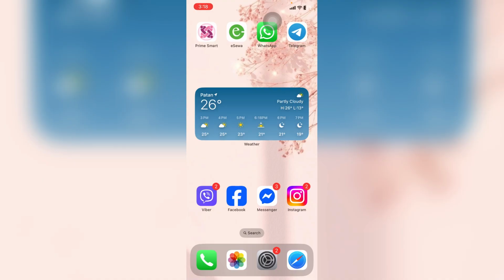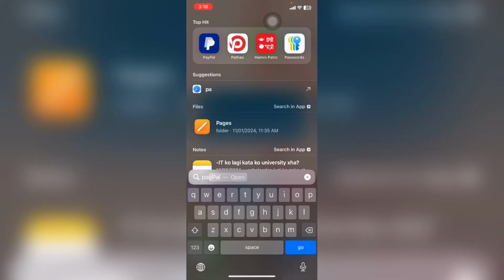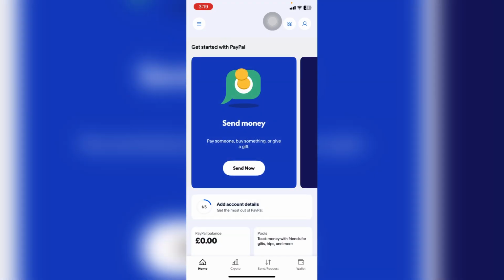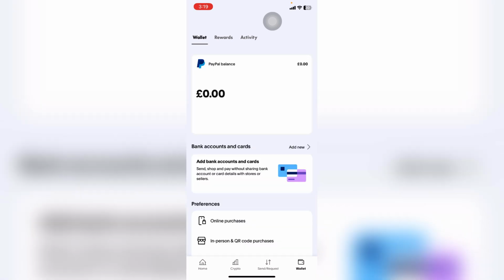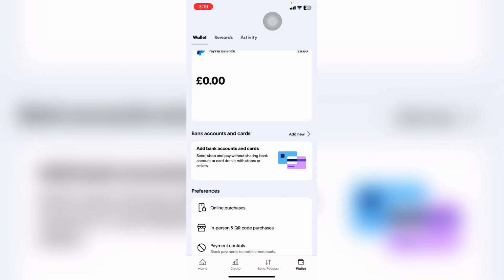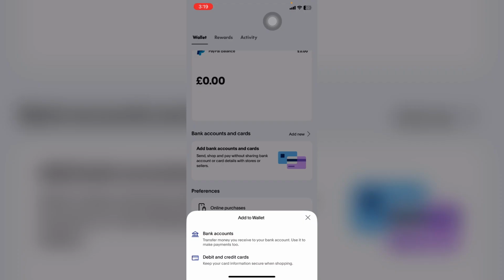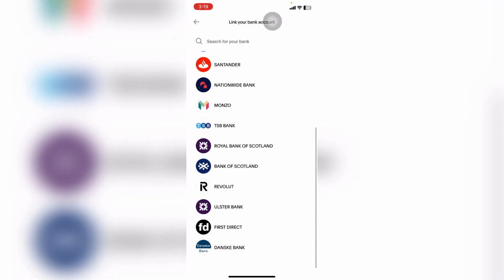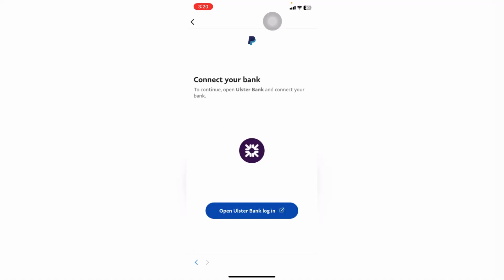How to Change Linked Bank Account on PayPal 2025?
Need to update or change your linked bank account on PayPal? In this quick tutorial, we’ll guide you through the step-by-step process to remove an old bank account and link a new one to your PayPal account. Whether you're switching banks or updating your payment method, this video will help you make the changes easily.